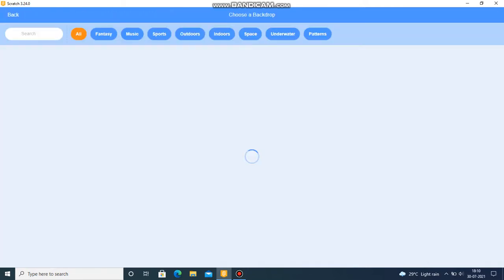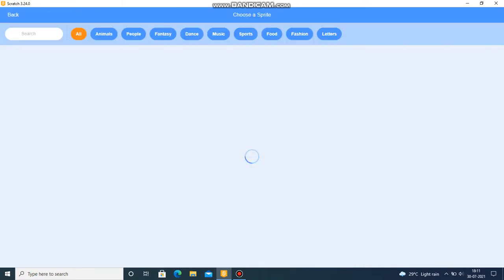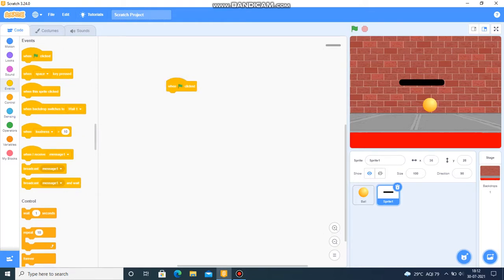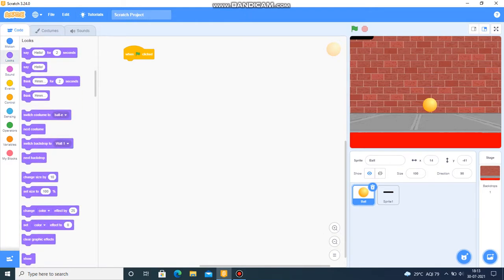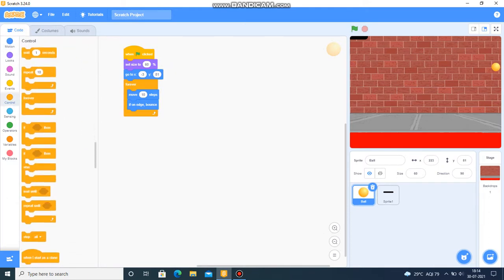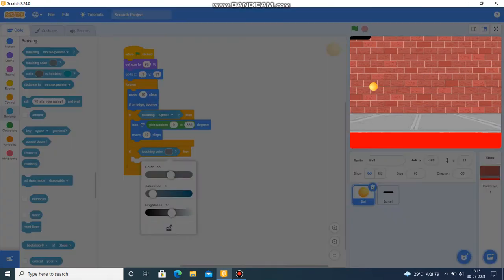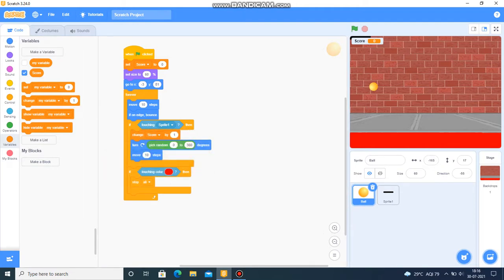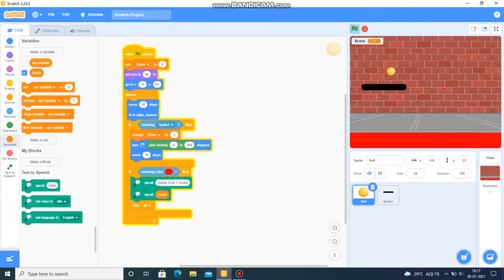How to Create a PADDLE GAME Using Scratch || Part 13 || Tutorial